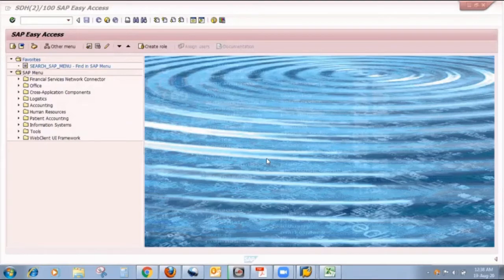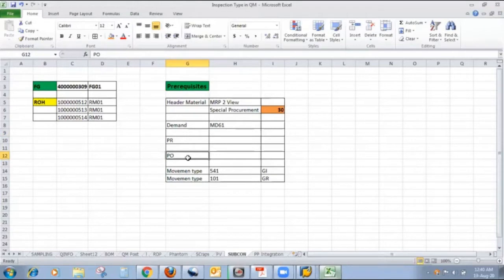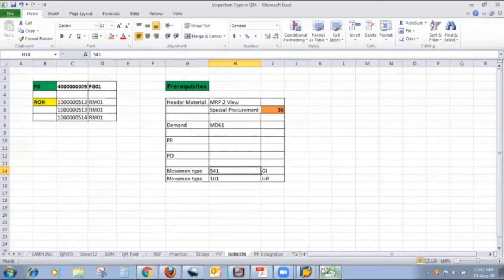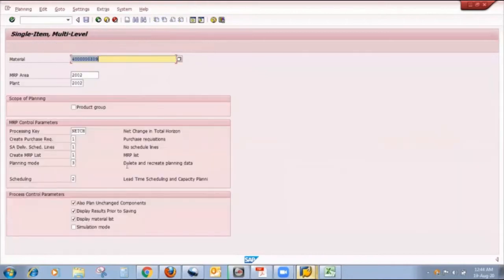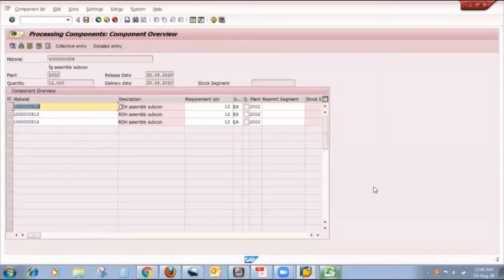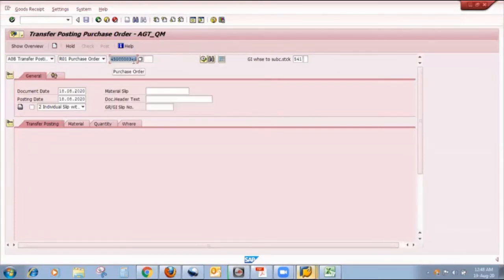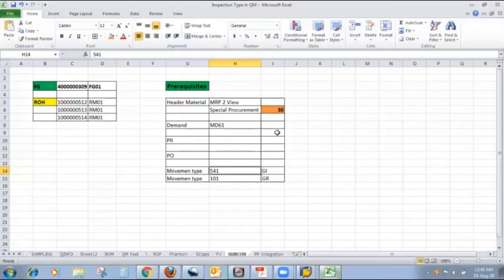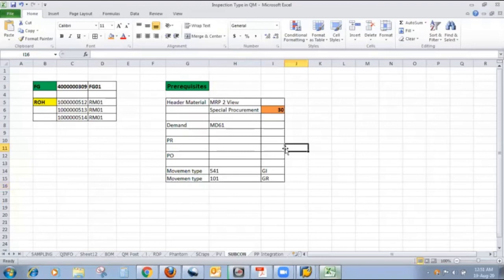Assembly Subcontracting in SAP PP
Assembly Subcontracting in SAP PP, Special Procurement key 30, SAP PP Subcontracting Process